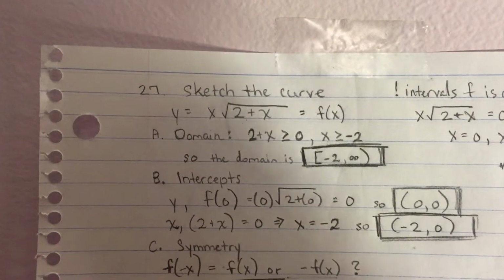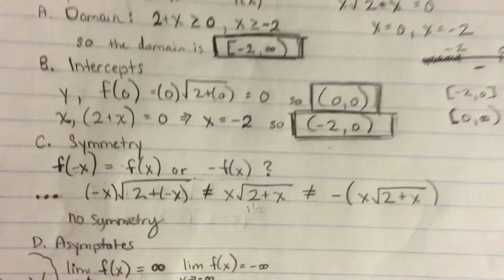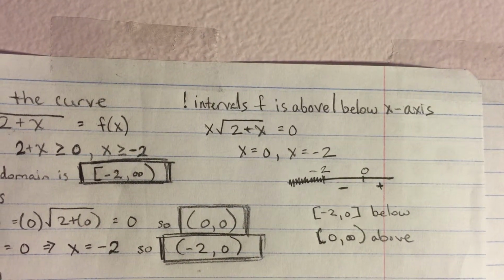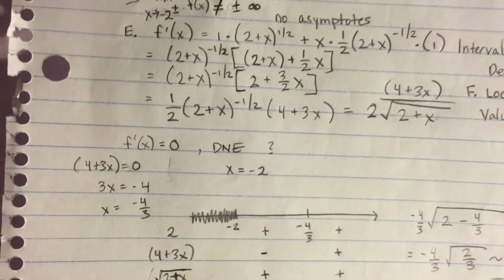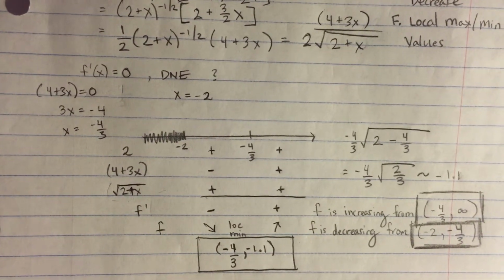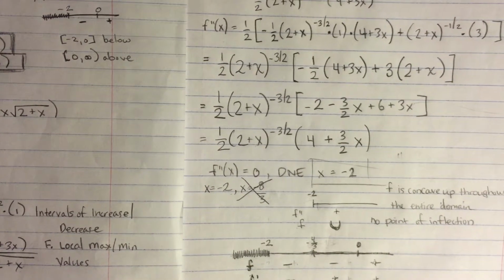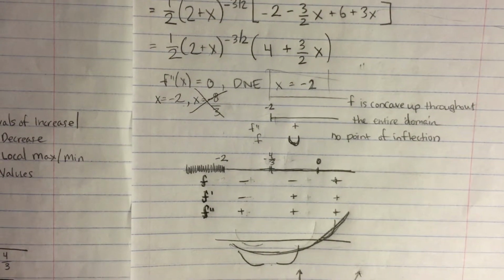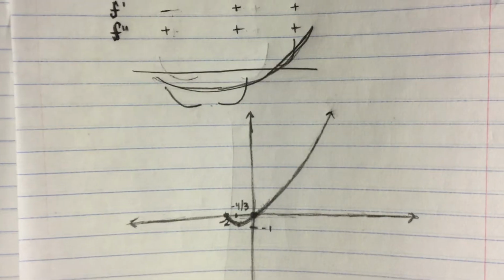Stewart Calculus 7E: Page 352 Exercise #27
Thomas Kurhanewicz Chapter 4 Review Practice Problem #27